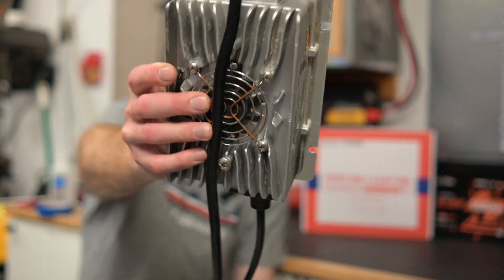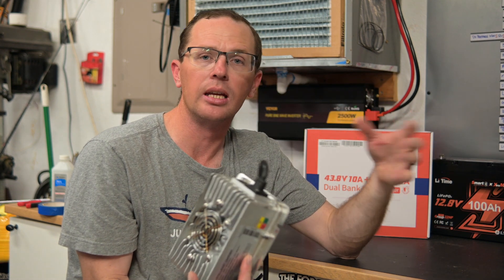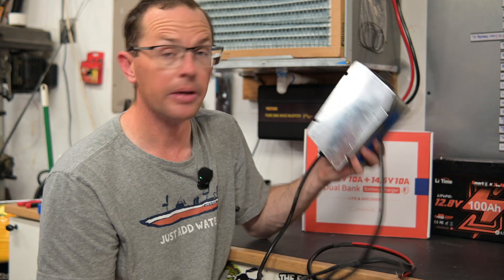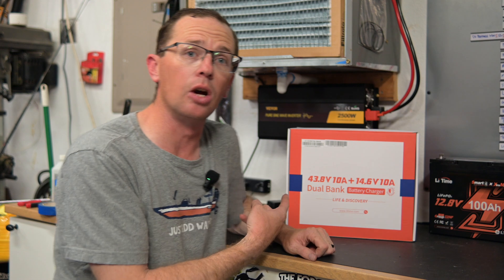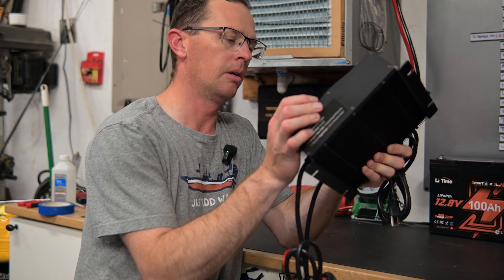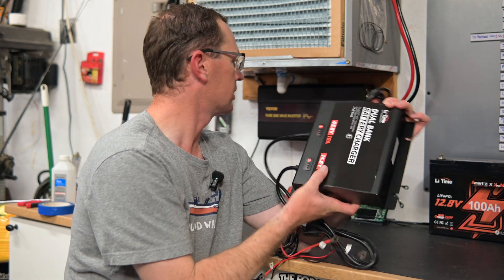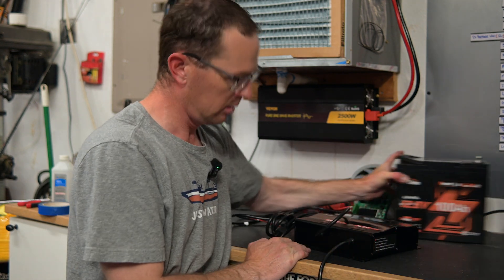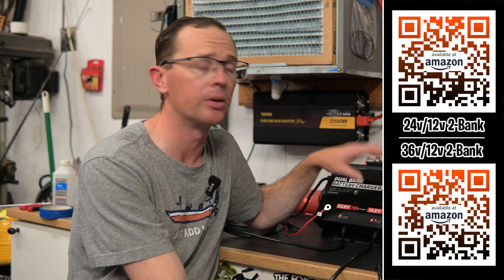How to Charge a 36V Lithium Battery (Without Multiple Chargers)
Charging a 36V lithium battery doesn’t have to mean multiple chargers. Here’s how I keep my 36V trolling motor battery and 12V cranking battery charged with just one dual-voltage charger.

📦 LiTime 2-Bank Charger (36v/12v) - Amazon

📦 LiTime 2-Bank Charger (12v/12v) - Amazon
🟢 110v Power Splitter (Y) - Amazon

Most anglers upgrading to a 36V lithium setup run into the same problem: your existing 3-bank charger can’t handle a single 36V battery. That’s because each bank outputs 12V, and they don’t combine like your batteries do. The result? You need a dedicated charger that can hit the correct 43.8V charging voltage for a 36V lithium battery.

In this video, I break down the charger I’m using, why it works so well for bass boat setups, and how it replaces multiple chargers on board. You’ll see how it handles both voltages, what to look for in charge rate and compatibility, and why this setup is perfect for trolling motors and dual-battery systems.

Whether you’re upgrading from three 12V batteries to a single 36V, or building a cleaner and more efficient charging system, this solution will save space, simplify your setup, and keep you ready for the water.